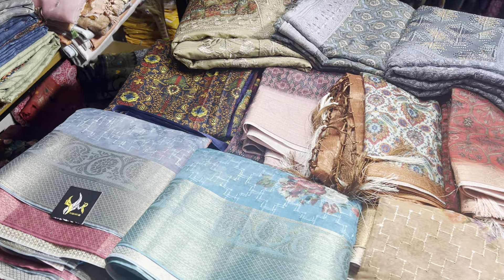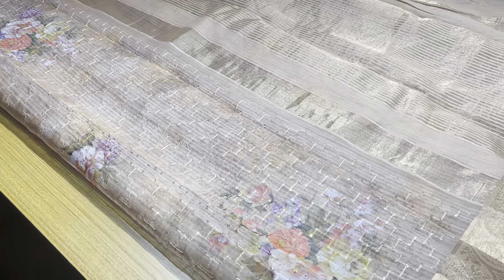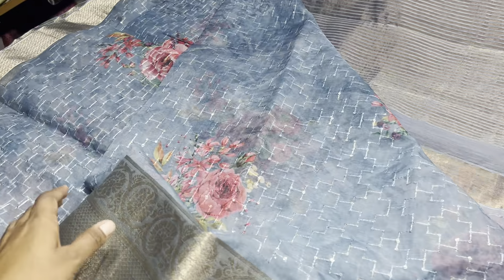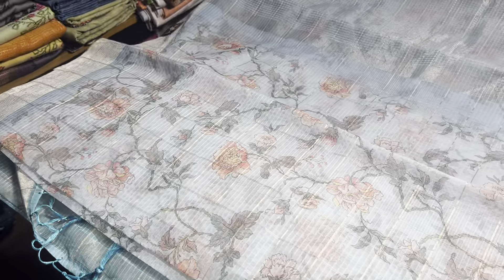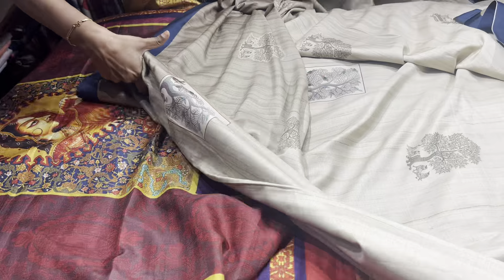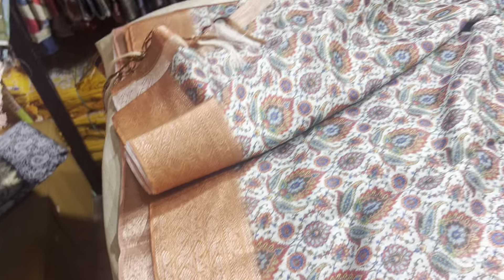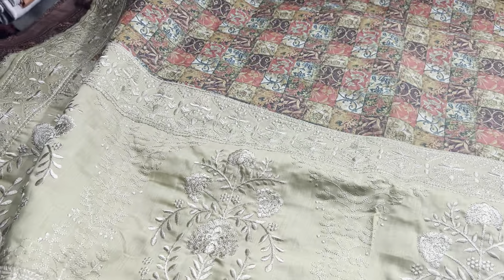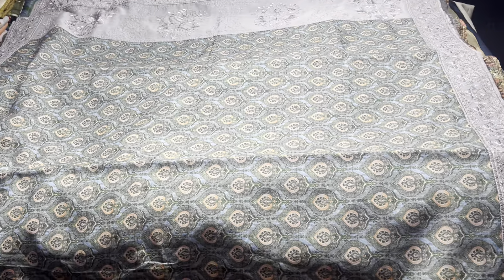24 Jul ‘24 | Aadi sale @2000(actual 2550) fancy sarees | Yugamugi 9789638283